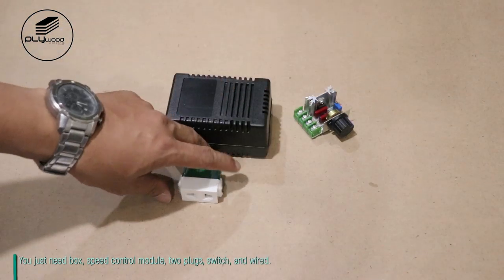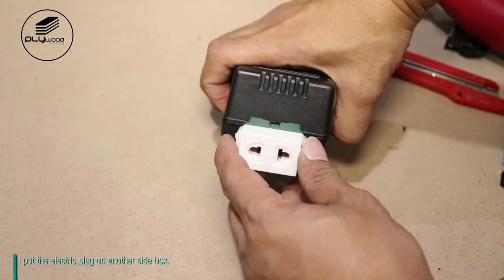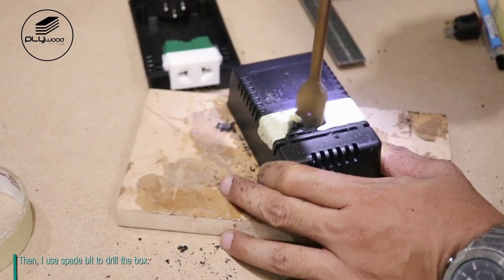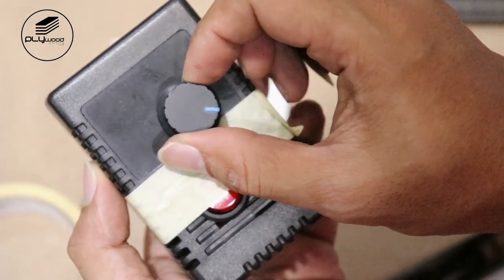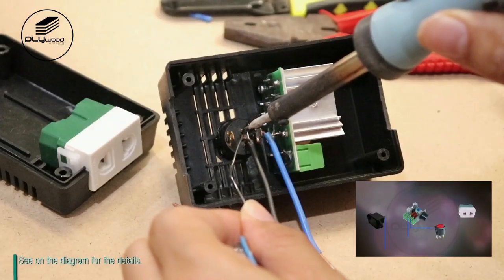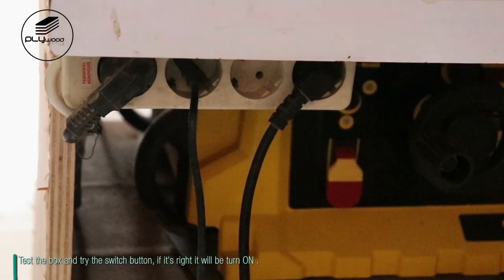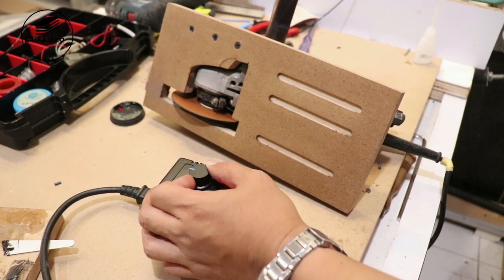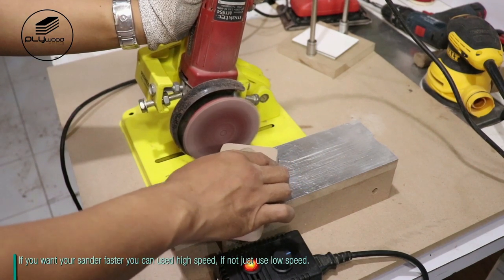DIY Speed Controller Adjustable Box for AC Motor Powertools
Follow Plywoodworking

In this video i make DIY speed controler box for all motor AC. i really need this coz i can modification drill and angle grinder for cutting or sanders. Easy for build and very cheap but very usefull
hope this video can give inspired

Thanks